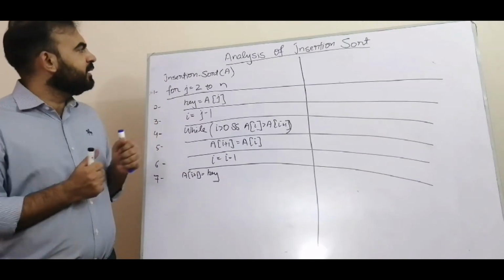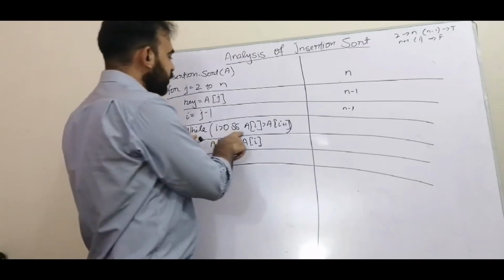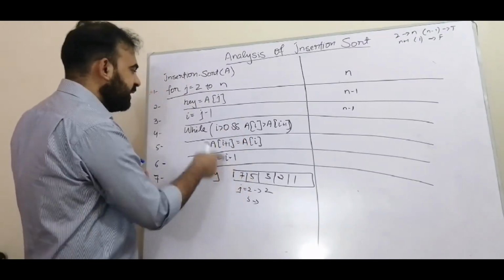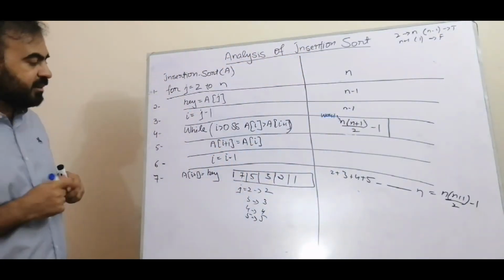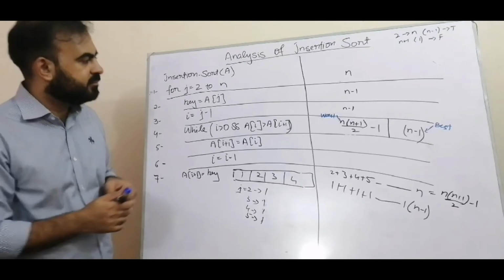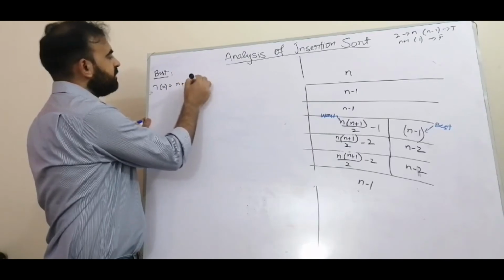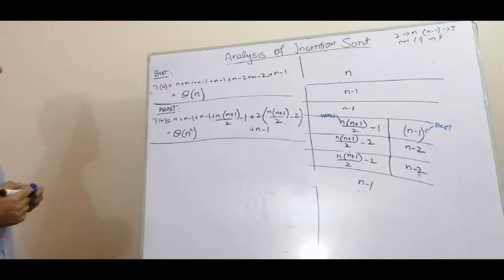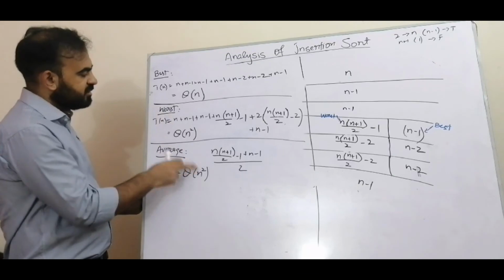analysis of insertion sort algorithm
analysis of insertion sort algorithm | insertion sort | Learnistaan

How to Become a Professional Developer?

Learnistaan is all about to train our students and implementation of their learning. Our training program will lead them to think out of the box and guide them to make products effective and sell able. It is a huge gap between market requirements and student learning and this gap need to be filled as soon as possible  this is only conceivable when student come to us and learn the practical implementation from  professional environment.

Our Courses:

Frontend Development | Backend Development | Designing | Forex Trading
Stocks Exchange | YouTube | Social Media Marketing | Freelancing | Machine Learming